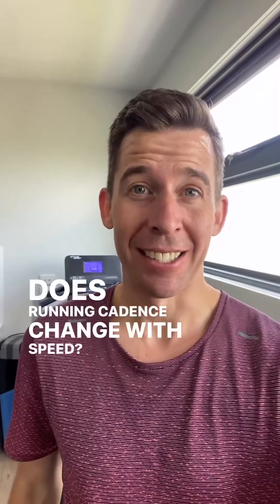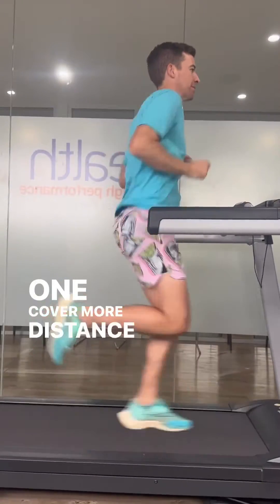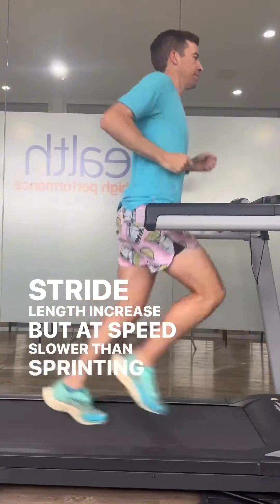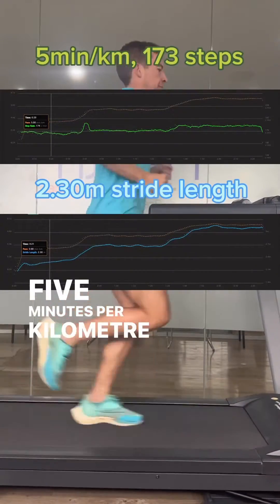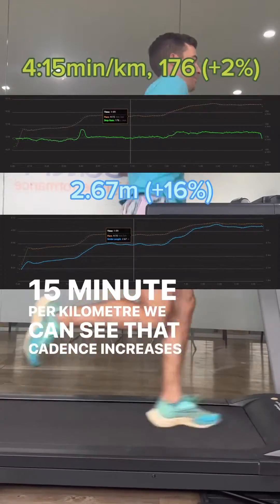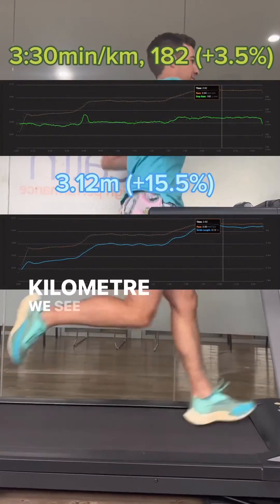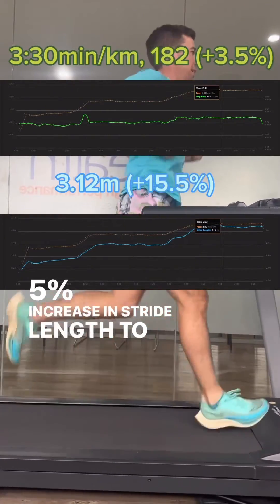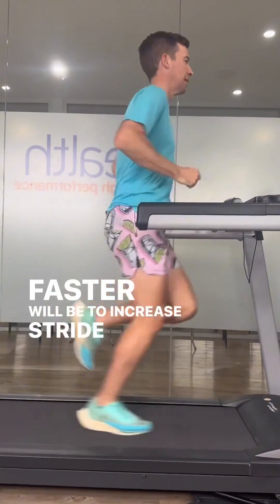Does running cadence change with speed?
Does cadence change with running speed?👟

It's a common misconception that cadence remains the same across all speeds. In order to run faster, there are 2 ways you can achieve this:
1️⃣ Cover more distance with each stride (increase stride length) OR
2️⃣ Take more steps (increase cadence)

🤓A 2014 study by Schache looked at how cadence & stride length changed with speed.

🙋🏼‍♂️What did they find?
BOTH cadence & stride length increase with running speed, but which strategy is primarily utilized depends on running speed.

🔑At speeds slower than 7.0 m/s (25.2km/hr or 2:24min/km), the dominant strategy to run faster is for the runner to increase STRIDE LENGTH with only small increases in cadence.

🔑As the pace increases from 7m/s to sprinting (8.95 m/s), stride FREQUENCY/CADENCE increases by 25% whereas stride length changes very little.

In this video, we see an example of cadence & stride length increasing by different amounts with increasing speed:
🔹5:00min/km: 173 steps & 2.30m stride length
🔹4:15min/km: 176 steps & 2.67m (2% increase in cadence & 16% increase in stride length)
🔹3:30min/km: 182 steps & 3.12m (3.5% increase in cadence & 15.5% increase in step length)

🎯How can we use this?
If you are changing your cadence, it's important to realize that it's PACE SPECIFIC i.e. if you are trying to increase your cadence, what pace are you looking to increase this on, and realize that it should get higher as you run faster.

🤓Health professionals, if you would like to learn more about running technique, then sign up for our MAT Assessing the Running course, with both online & face to face course options.

📚Reference
Schache, A. G., et al. (2014). "Lower-Limb Muscular Strategies for Increasing Running Speed." J Orthop Sports Phys Ther: 1-44.